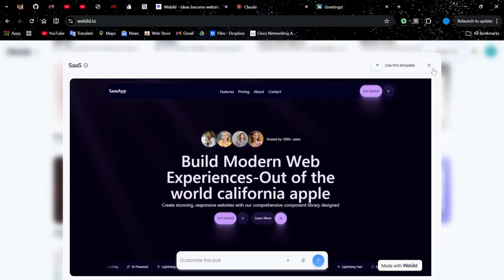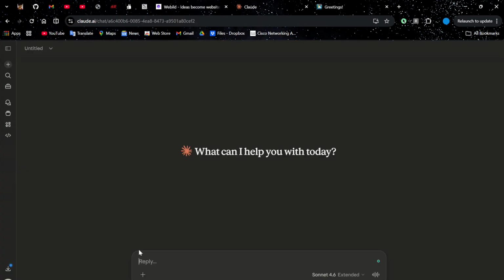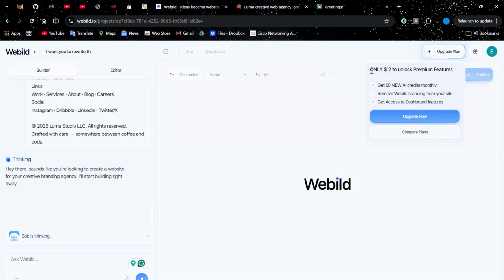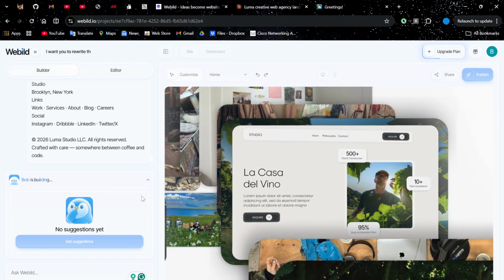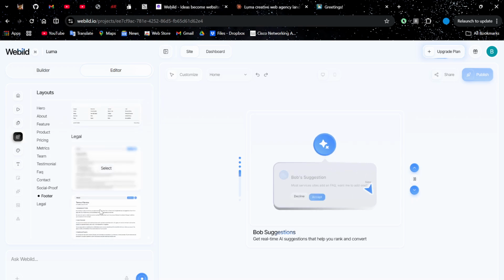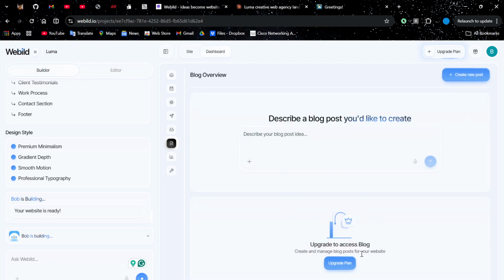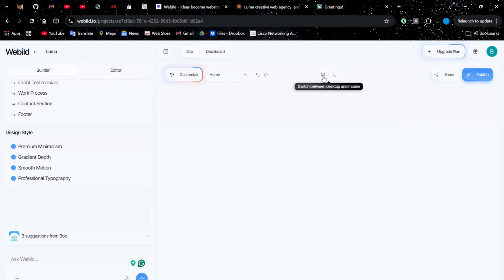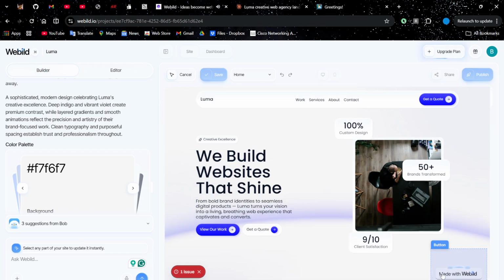Webild IO new craze in San Fransico - Full Process for Design Beautiful Animated Websites with AI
This AI Platform just overpowered Antigravity - Webild IO new craze in San Fransico amoong top founder.

Partner with me to help design your startup @ lokicreatesai.me

📚 My Free Resource Hub & Community (Check the 'Products’ tab for any mentioned resources!)